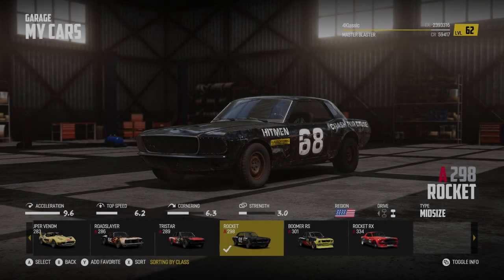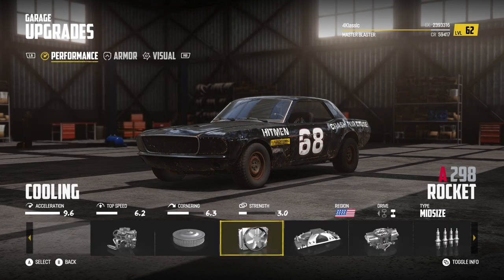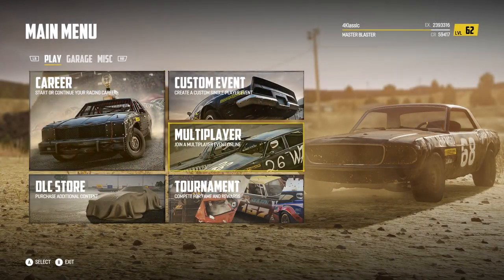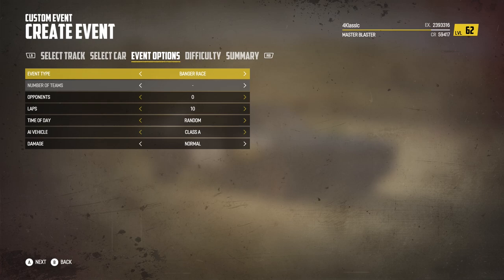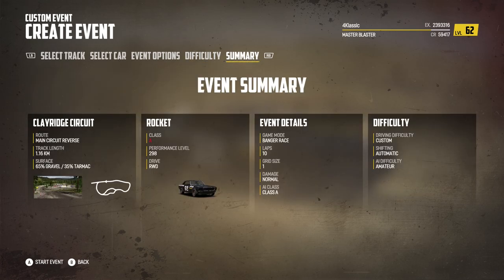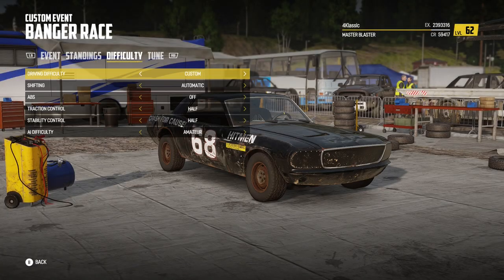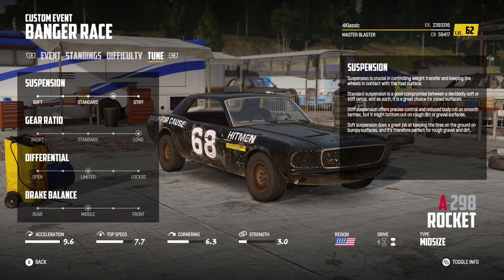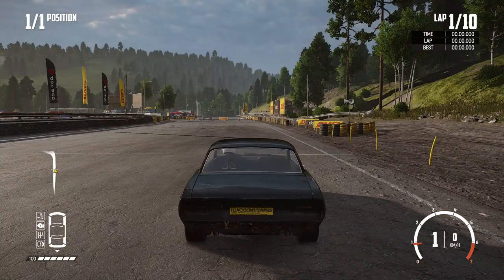How to get the Rocketeer Archivement or trophy in Wreckfest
1. Get the Rocket Car
2. Fully upgrade the car
3. Remove all the armour.
4. Use the ClayRidge Circuit Reverse (don't use any opponent)
5. Tune the car to have a long Gear Ratio.
6. By the end of the lap, instead of turning left to proceed into a new lap just go straight into the road where you did start the race into the woods/trees